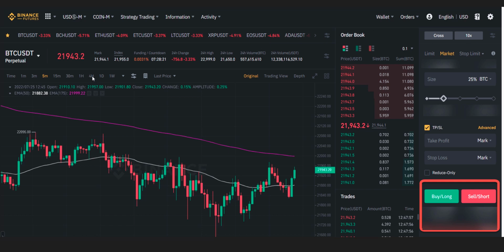Bonus 4 - Understanding Leverage VS Time Frames